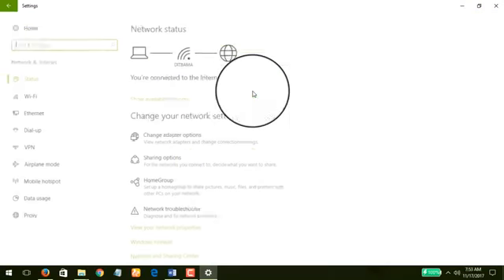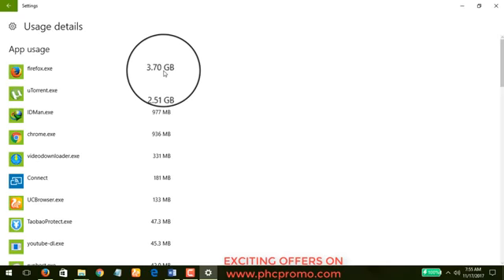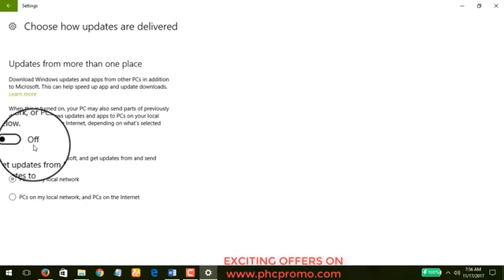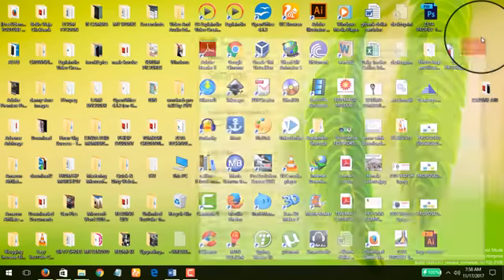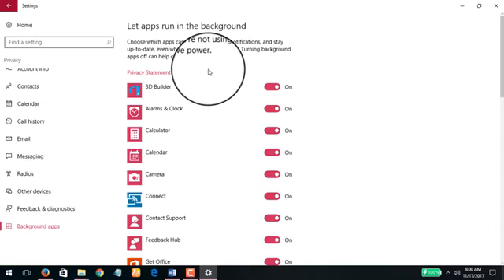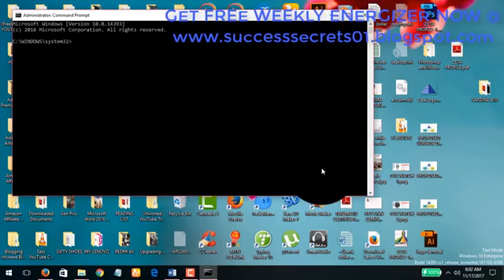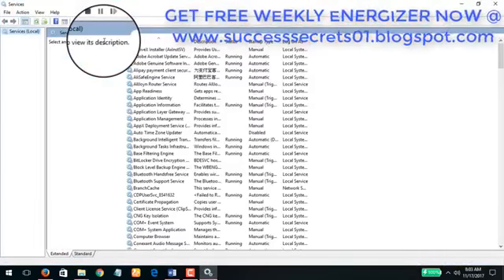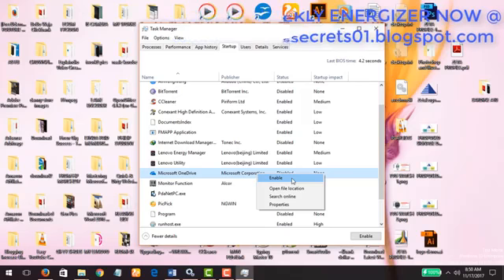Data consumption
How to limit data consumption to your computer or desktop computer